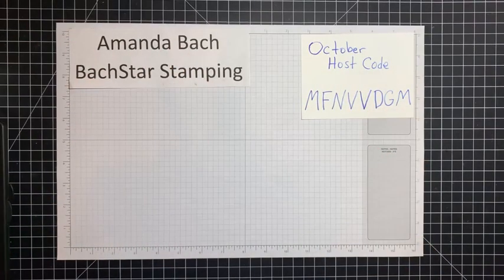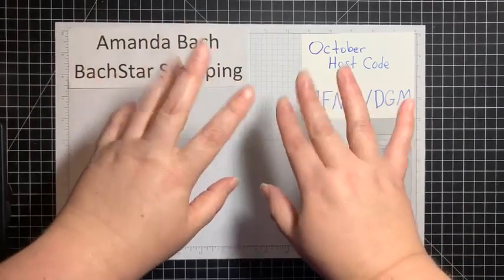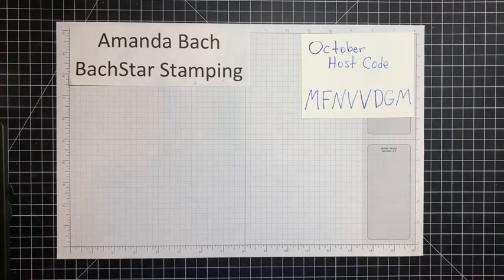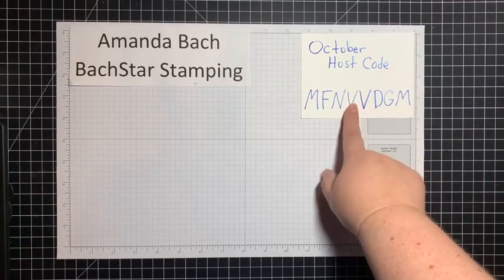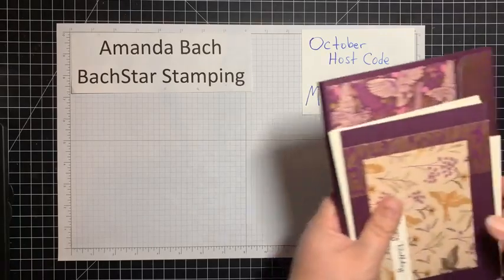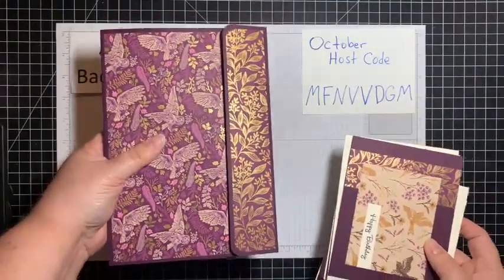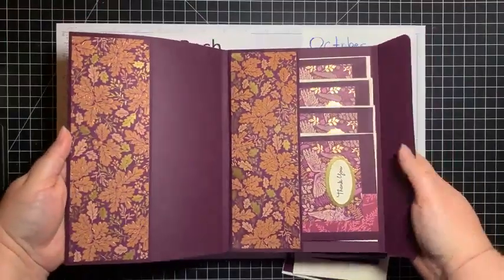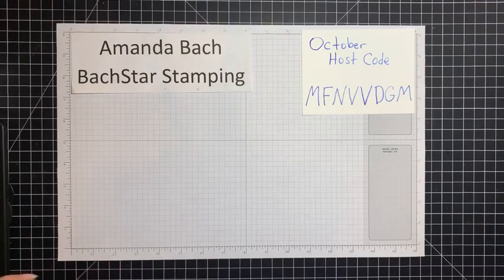Birthday Organizer Kit from Stampin' Up! (and a bunch of other stuff, too!)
Watch this Facebook Live Replay to put together the new Birthday Card Organizer Kit from Stampin' Up!  This beautiful kit comes with everything you need to create 12 birthday cards, plus a notebook with folders for each month to help keep you organized in your card giving.

**please note--this is a Facebook Live Replay.  My phone went to 20% battery power at 28:32 and then stopped recording sound, so I cut that part off for the YouTube post.  If you'd like to watch the video in its entirety, go to my Facebook page and watch the rest without sound.  So sorry!

If you'd like to join my Facebook Group, BachStar Stampers, we'd love to have you join!  We share our creations to inspire others to create!

Be sure to select Amanda Bach as your demonstrator.  Every order over $50 will receive a thank you gift from me.